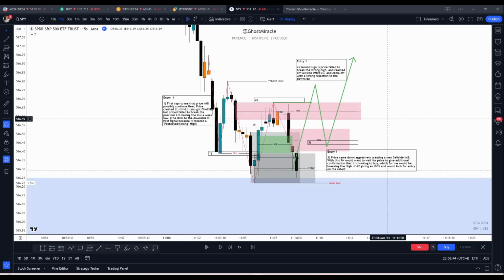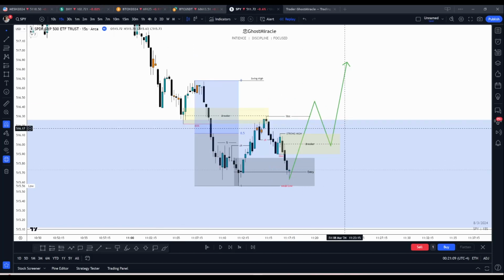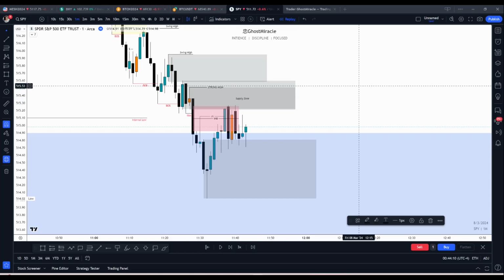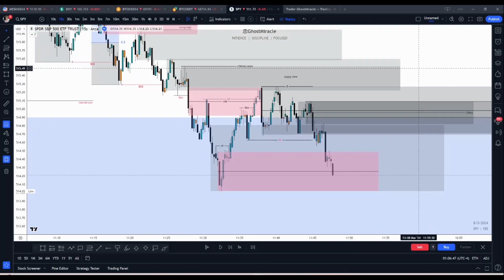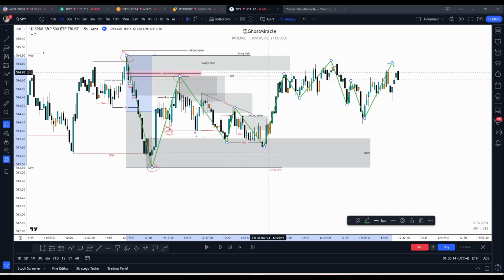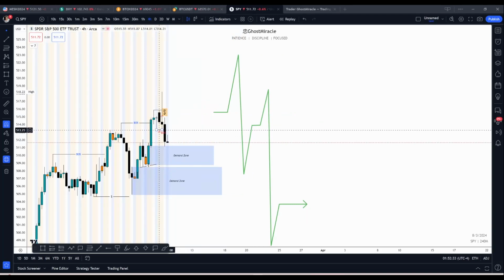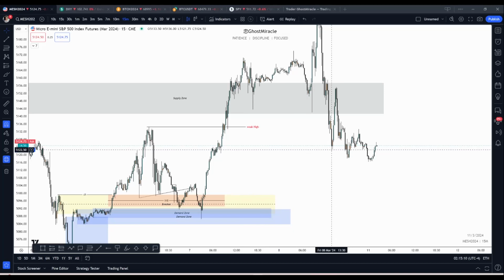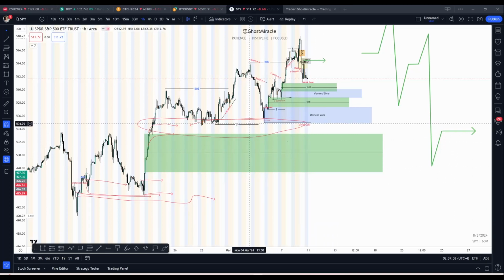SPY Breakdown 3/11/2024